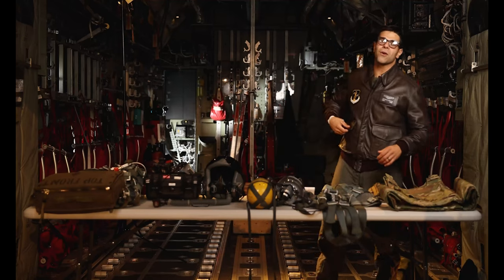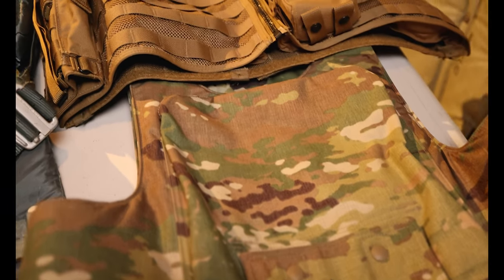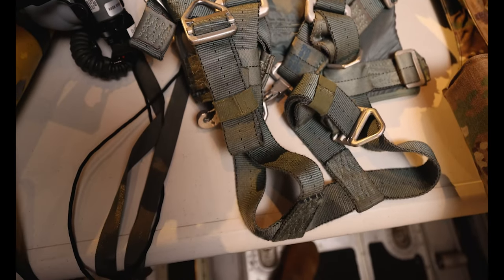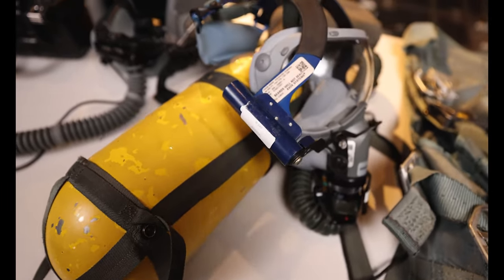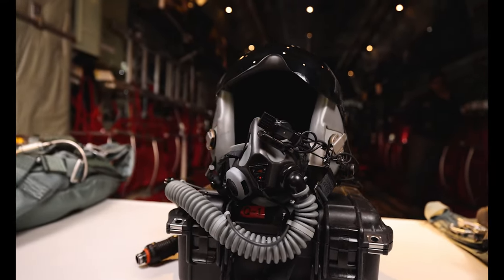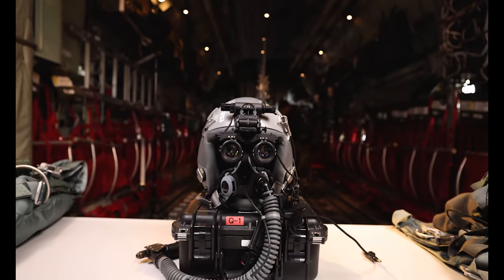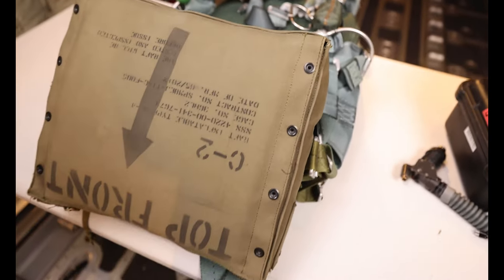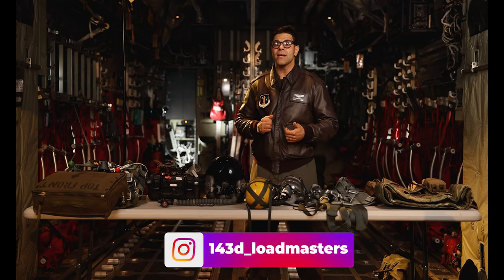C130 Loadmaster Loadout, Rhode Island Air National Guard Base Quonset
SSgt. Nicholas Agosta discusses the equipment he uses as a C130 Loadmaster at the 143rd Airlift Wing. Rhode Island Air National Guard Base Quonset, Rhode Island, January 4 2022 (Army National Guard Video by Pfc. David Connors)

C130 Loadmaster Loadout
EAST GREENWICH, RI, UNITED STATES
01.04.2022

Film Credits: Video by Pfc. David Connors
Joint Force Headquarters - Rhode Island National Guard